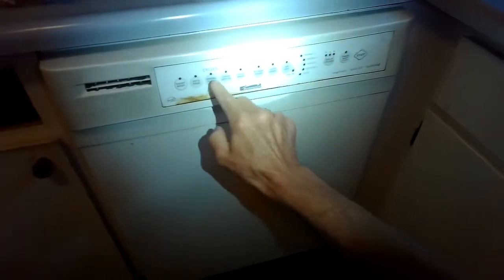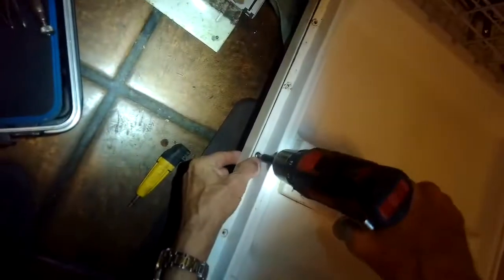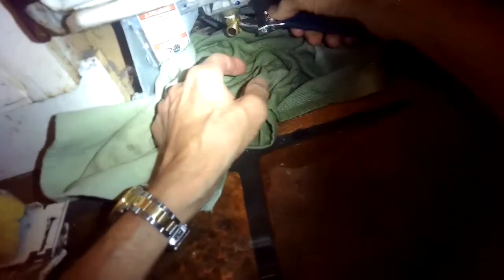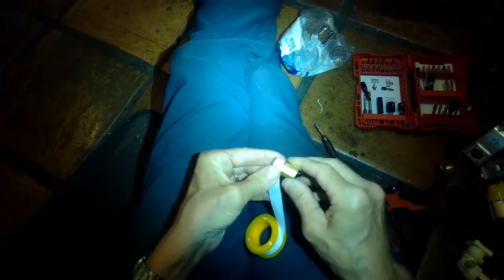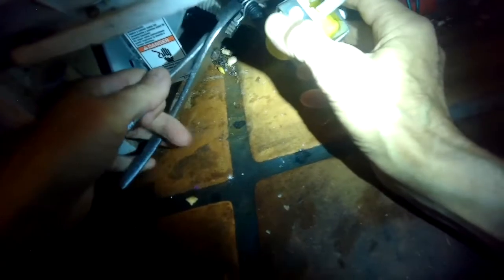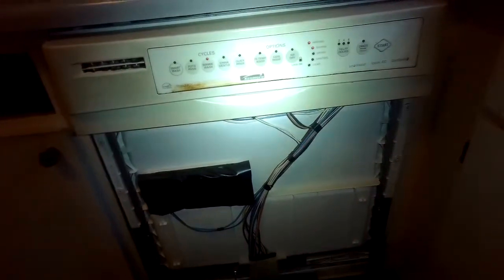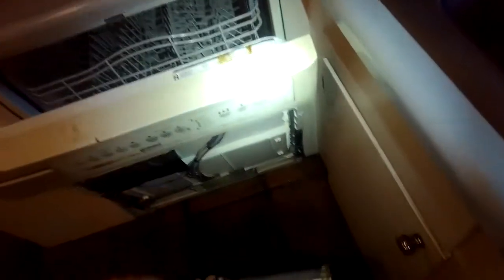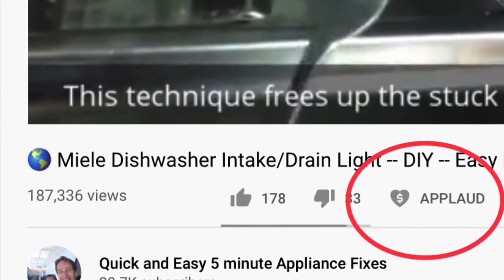✨ WHIRLPOOL DISHWASHER NOT MELTING SOAP - FIXED ✨